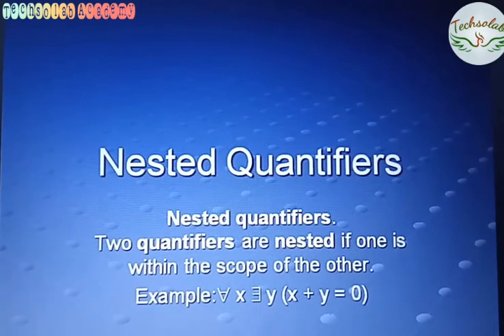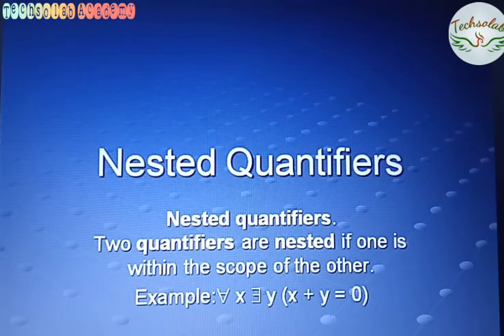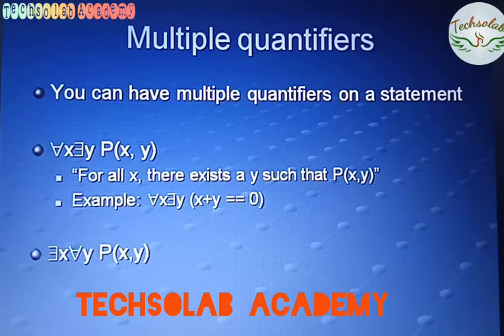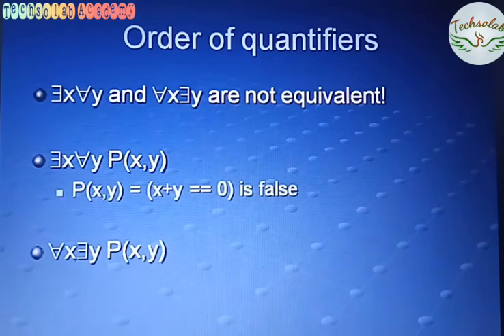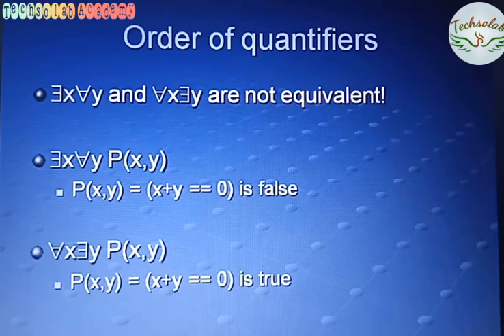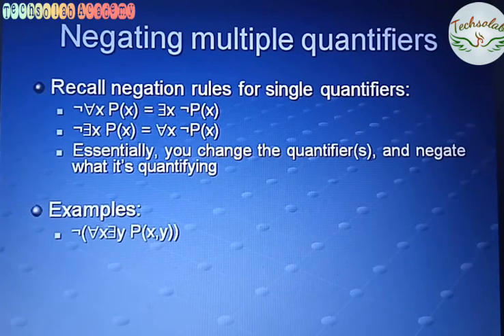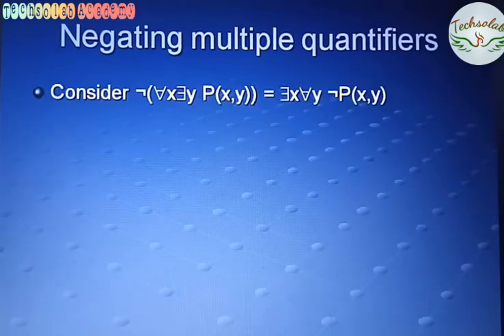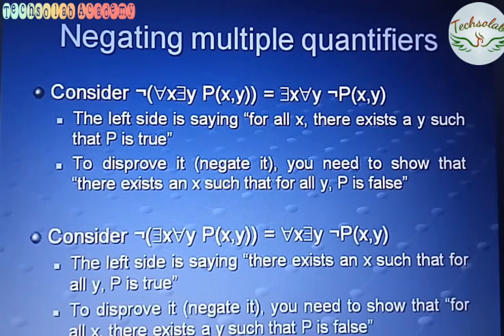Lecture# 15 Discrete Math ( Nested Quantifiers and Negations)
Discrete Math 1.5.1 Nested Quantifiers and Negations